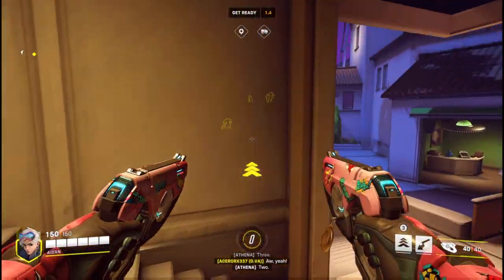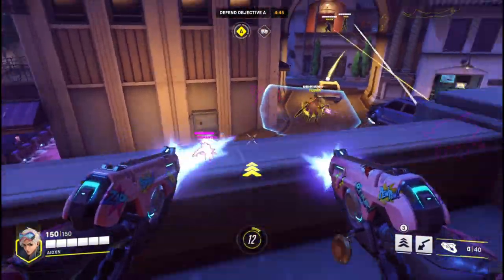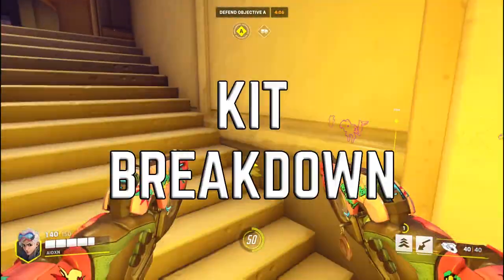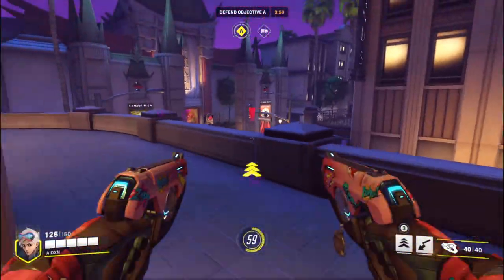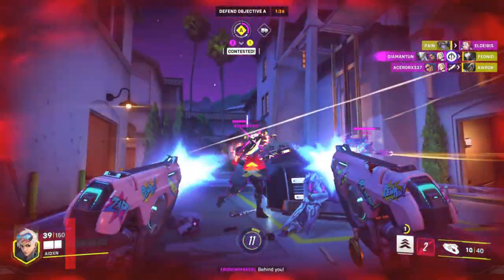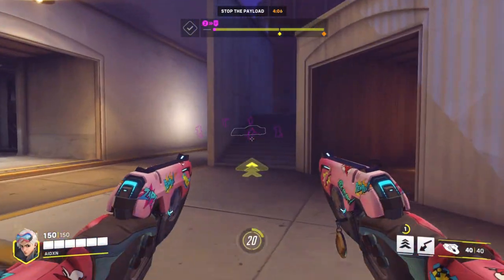Why You NEED to Learn TRACER | OW2 Guide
Dive comp is still as meta as ever when it comes to team comps in OW2, but things have changed slightly - now instead of having a Winton, a lot of teams play D.VA. The one thing that has stayed consistent about the comp is the DPS - Sombra and Tracer. Now, I've already made a guide on Sombra, so why not make a guide for the other half of the duo?

CHAPTERS:
Intro - 00:00
Kit Breakdown - 01:22
Tip 1 (Positioning) -  02:12
Tip 2 (Composure) - 02:57
Tip 3 (Melee) - 03:40
Tip 4 (Reticle) - 04:20
Closing - 05:16

Channels I Recommend:
Awkward - @Awkward2
Eskay - @Eskay_OW
Flats - @Flats_OW
Emongg - @emongg
KarQ - @KarQ
Ml7 - @mL7support
Dafran - @Dafran